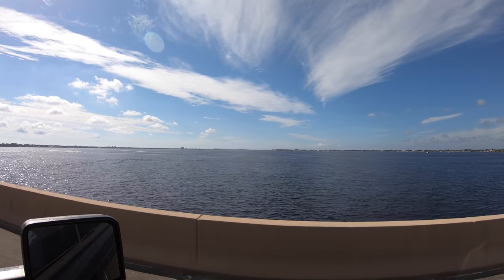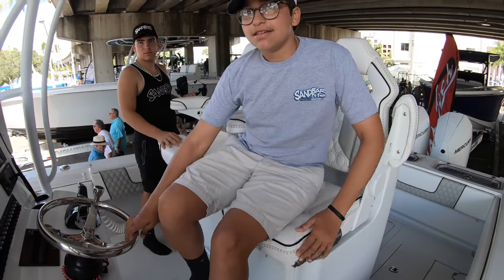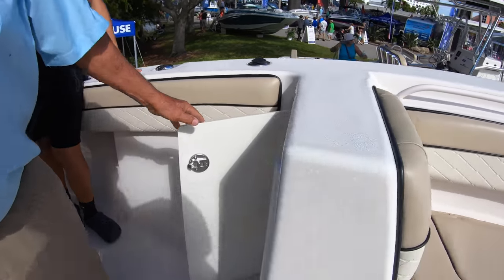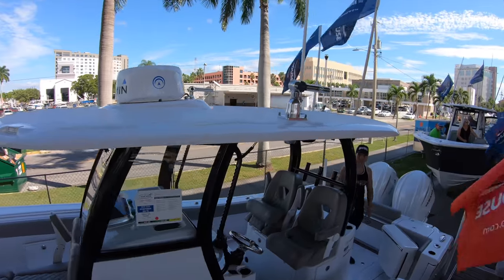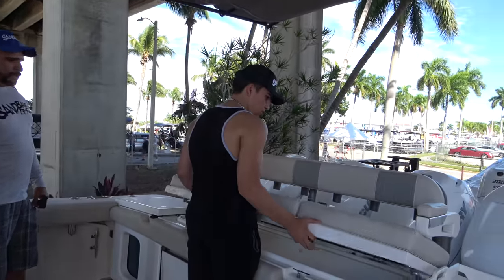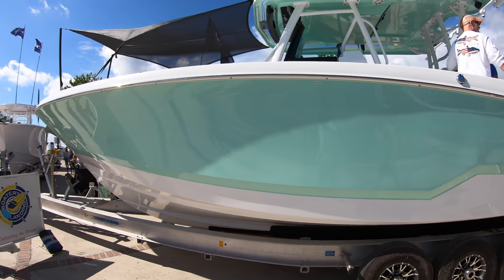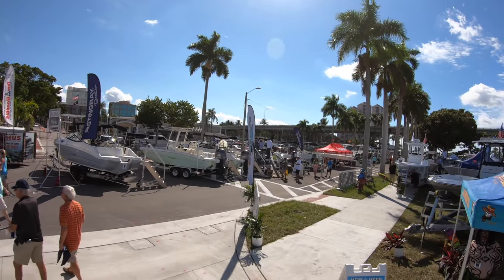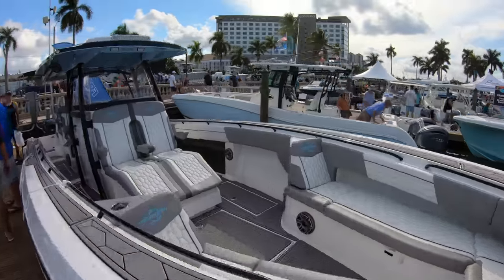Amazing new boat show tour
Super excited today because we are visiting a new and amazing boat show located on the west coast in downtown fort myers. This is our first time here and can't wait to see what manufactures and models are being displayed.